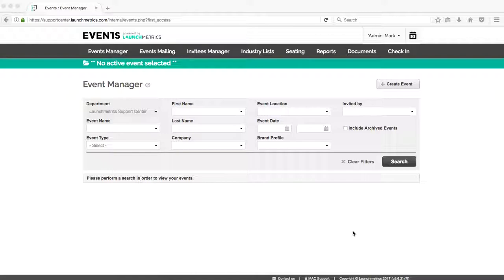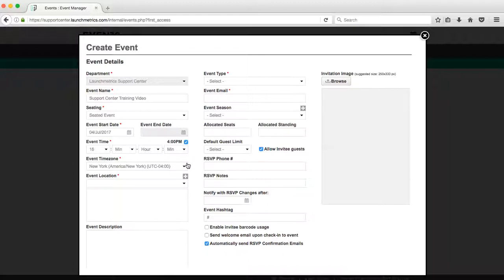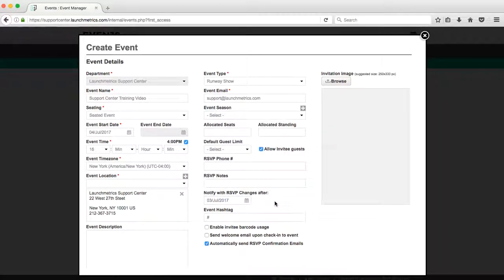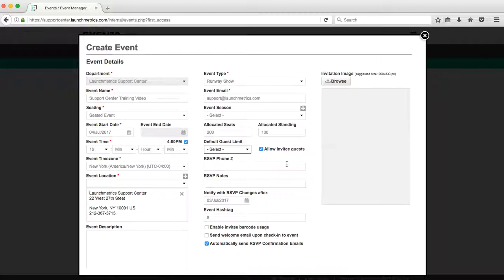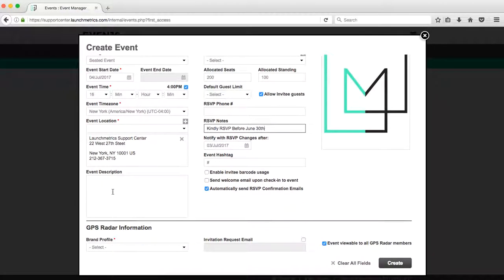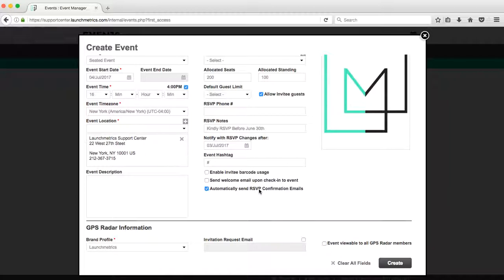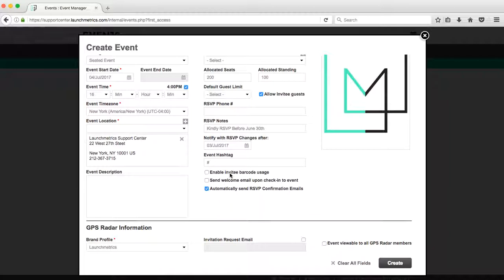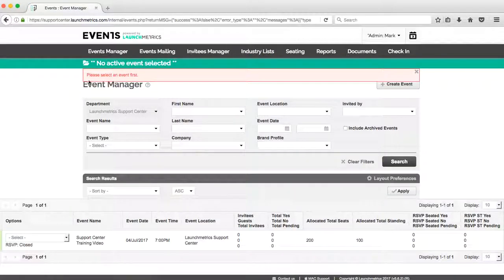Launchmetrics - Create a New Event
This Launchmetrics support video explains how to navigate the Event Manager and create a new event. For more information please visit these support articles: